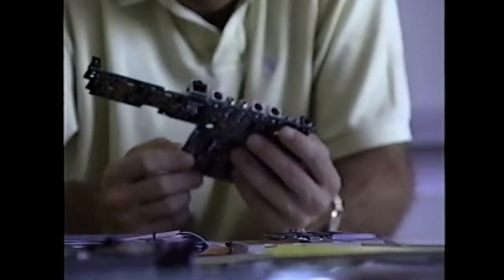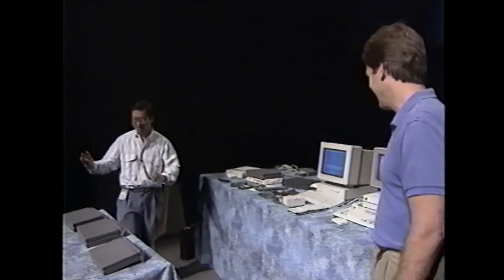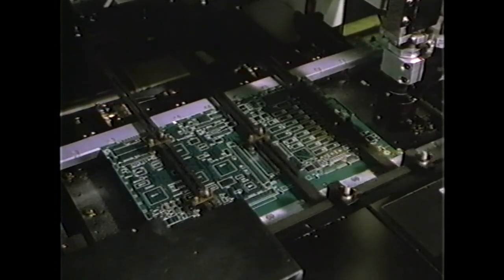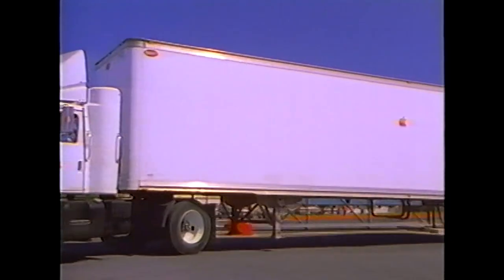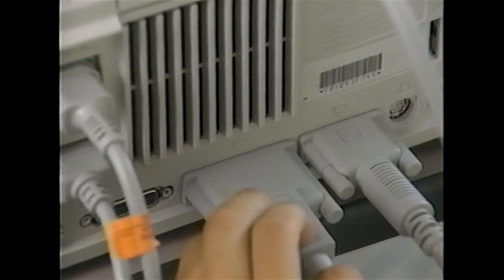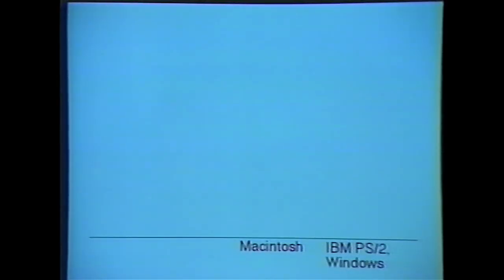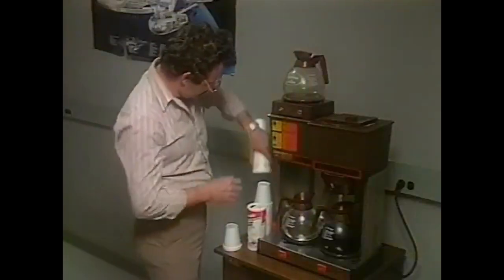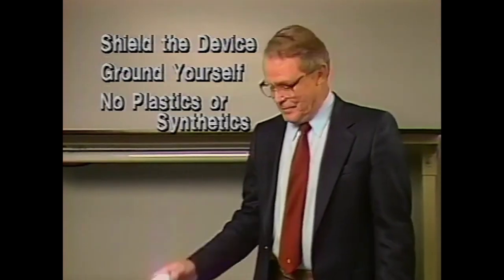Apple Historical DVD #5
"Powerbook" was filmed on October 21, 1991, at the COMDEX computer expo in Las Vegas. "Mac Factory" shows Apple's Fremont, CA manufacturing facility in 1990.  "Animation" was made in 1988 to show the power of the Macintosh II (although rendering took 28 Macs in parallel). "Mac vs Win" was made in Sept. 1990.  "ESD" is dated 1987, and is a very important video for every vintage computer owner to consider when working with motherboards.

🔎 INDEX
0:00 — PowerBook
25:19 — Mac Factory
40:22 — Animation
52:50 — Mac vs Windows
1:15:22 — ESD

• However, the actual rendering software was written in-house by Apple, according to the following video on the making of Animation
(Video quality is horrible because the uploader of that video used a highly compressed QuickTime video.)

SOURCE MATERIAL:
📀 The original DVD ISO media (8 discs) is found on Macintosh Garden
📺 An AI-upscaled version of the same ISO media is found on Internet Archive

© Apple owns the copyright to these videos.

👉 See my Playlist description for detailed information about how I ripped and assembled the videos for your viewing pleasure